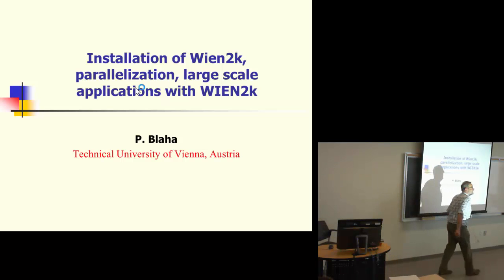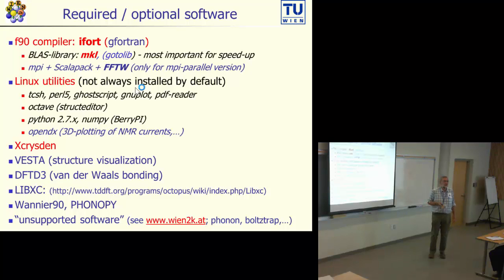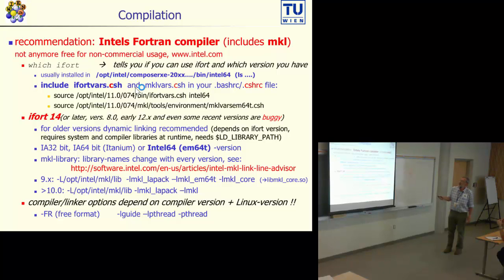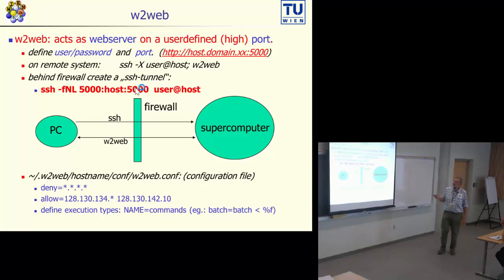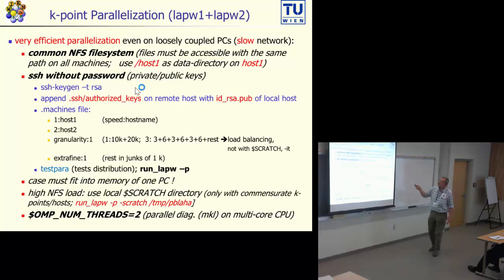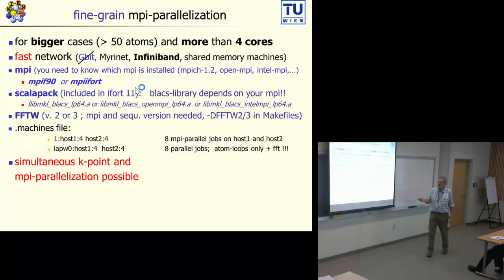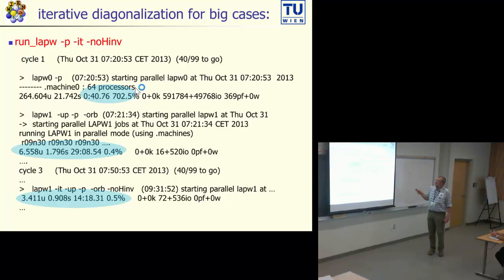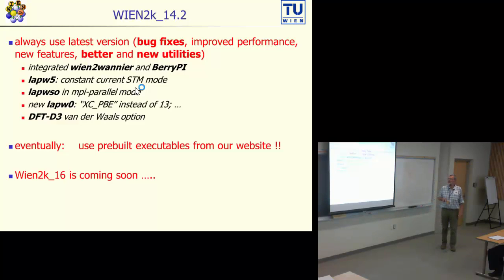WIEN2k workshop : installation and parallellization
This lecture is part of an online version of the WIEN2k workshop, offering you a background about this density-functional theory code. More lectures, tutorials and practical exercises can be found